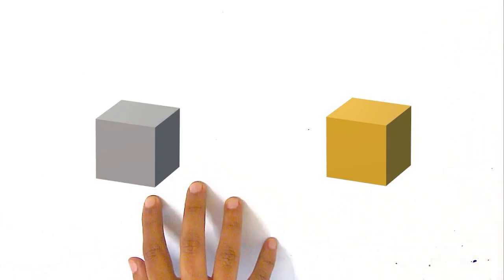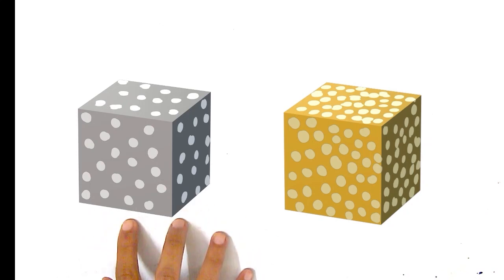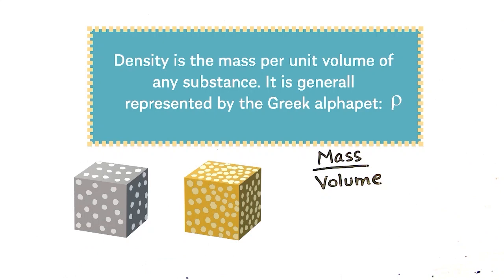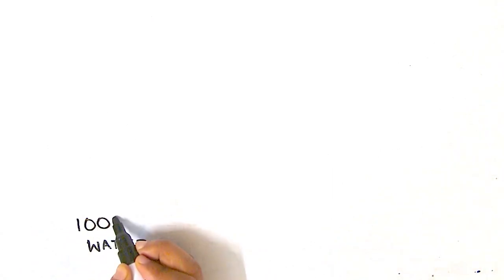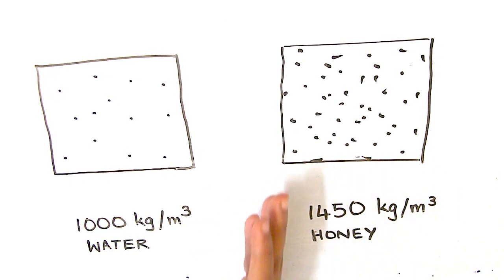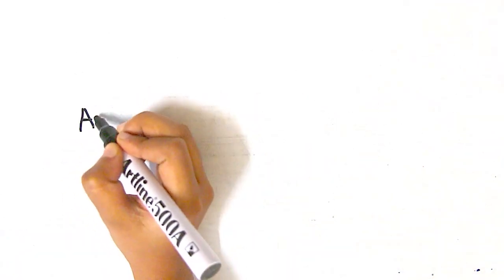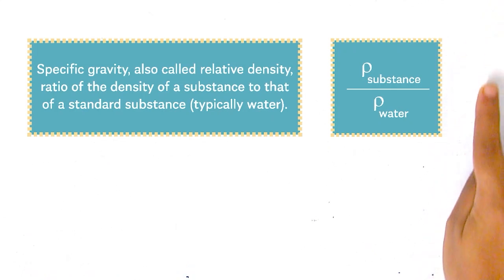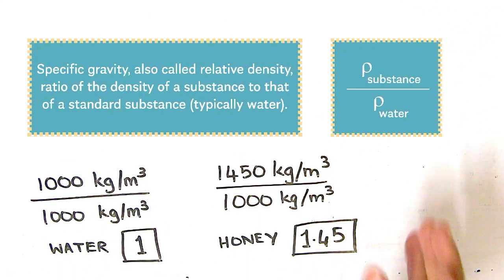Density and Specific Gravity of Solids, Liquids and Gases | TAMIL | Definitions, Units and Formulae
Understand what density is by watching this simple and fundamental video about the definition, mathematical formula, units of density and how density is calculated. The minimalist graphics will help you visualize the density of solids, liquids and gases with multiple examples. Towards the end, you will learn about specific gravity and its importance.

|| || Lights, Camera, Science! Made with neurons (and love). || ||
An educational channel for teenagers, middle-school and high-school children and my people - the eternal nerds!!
Title music: Stomp 1 by Muzaproduction from Pixabay